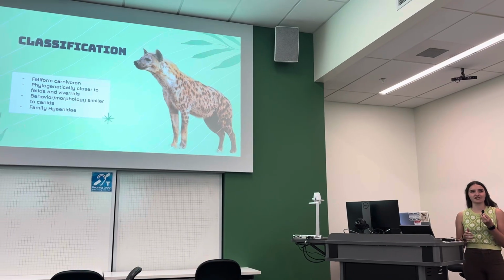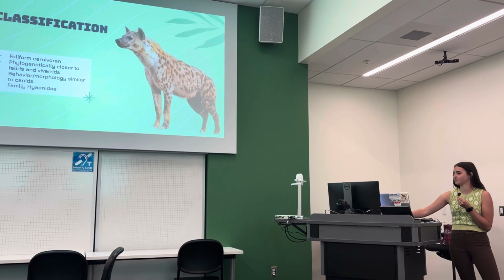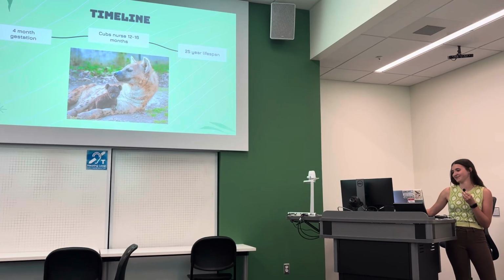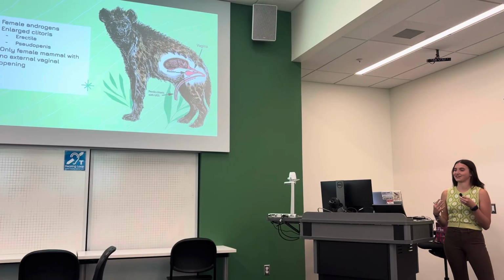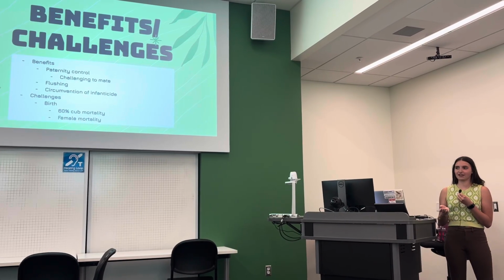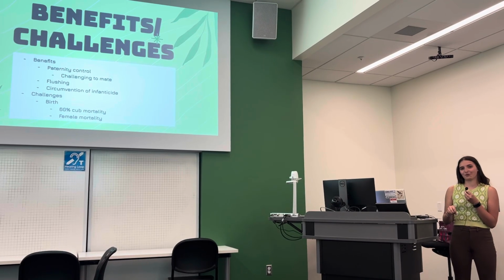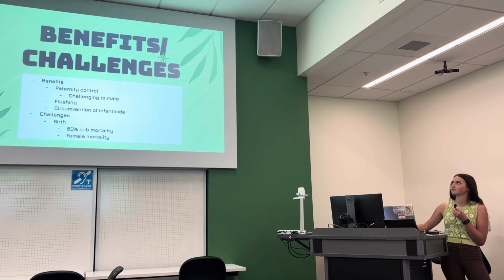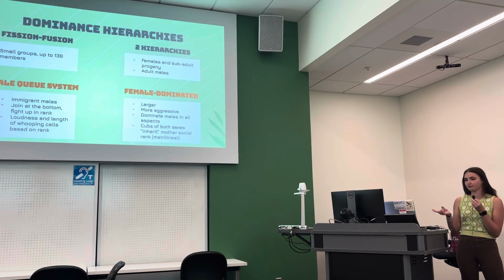Companion Animal Management STL 9/18/2025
This is the presentation delivered to my Companion Animal Management class on September 18th, at 4 pm. I had to deliver a presentation about something related to companion animals to teach my class about. I chose this topic because we had discussed the effects of intrauterine positioning in dog development (females becoming aggressive from male testosterone), and this topic related to that while also being a wildlife topic suitable for this application. I had an audience of 25 people.